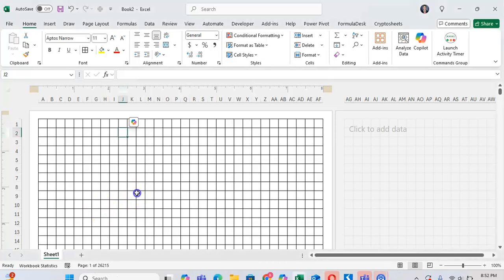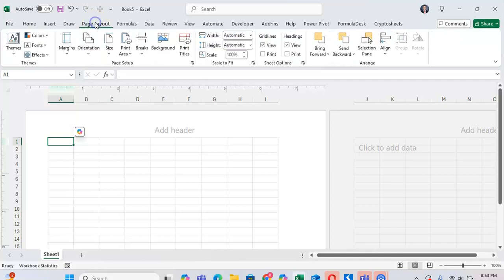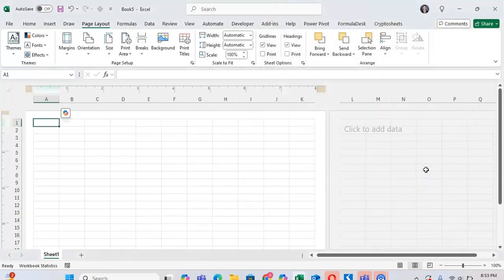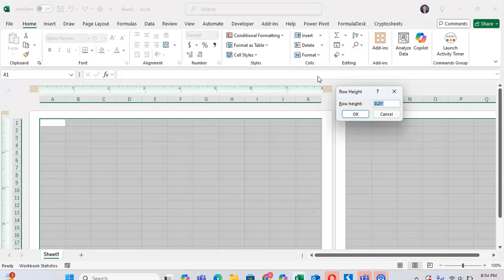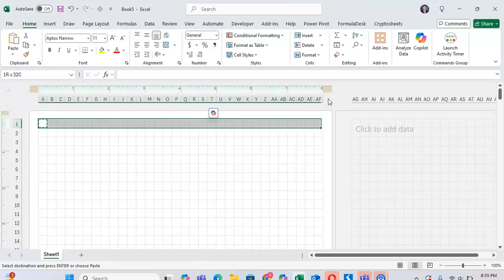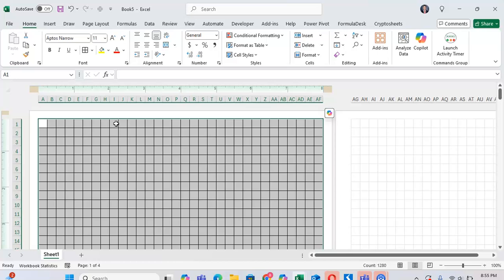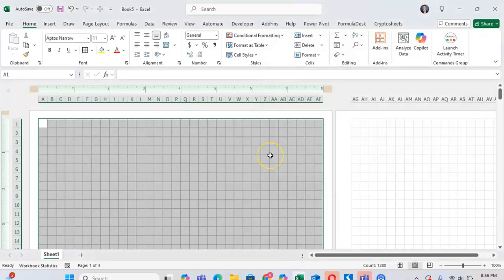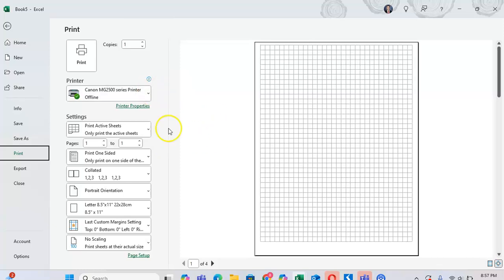How to Make Graph Paper in Excel With Ease!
In this tutorial, I want to show you how you can make graph paper in Microsoft Excel with ease! This is a great tip to get the most out of your spreadsheets, without having to go out and buy graph paper.